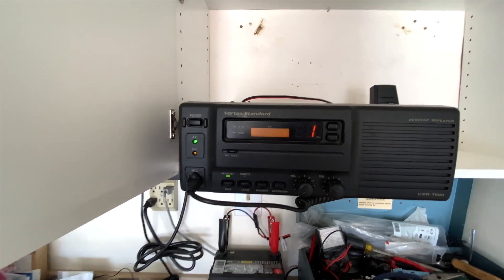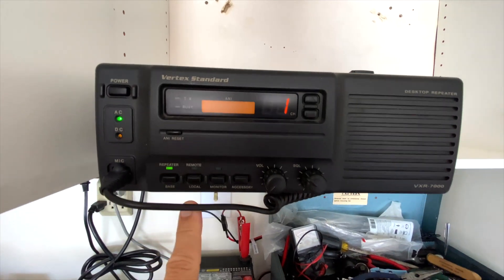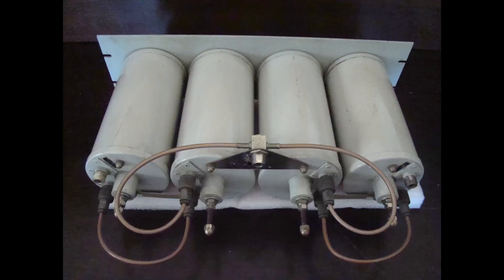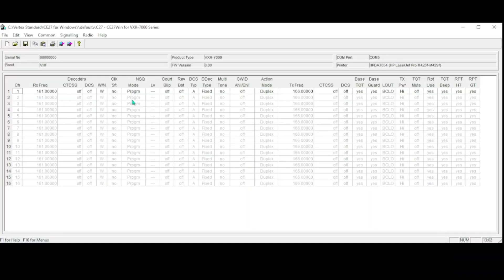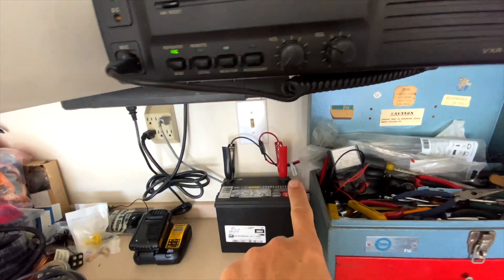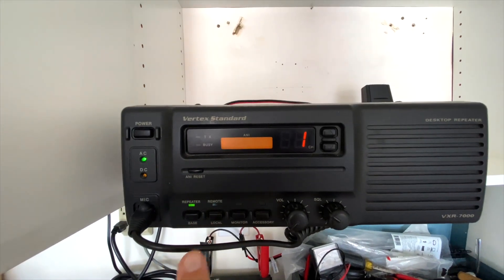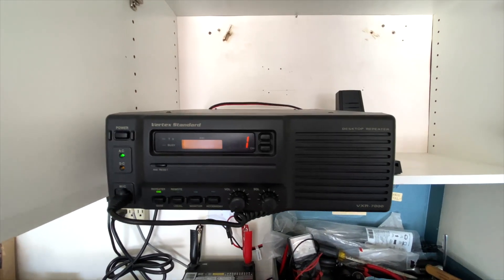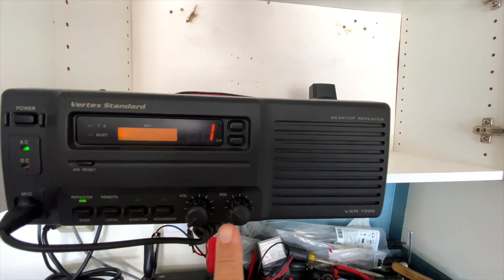My GMRS Repeater & How I Connected The GMRS Repeater To The Internet - My Vertex VXR-7000 Repeater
A quick overview of the new (to me) GMRS repeater that I have been using for a while now, a Vertex (now owned by Motorola) VXR-7000. I also go over my GMRS base antenna setup, what kind of coax I use for the repeater and the range of the repeater.  As an added bonus I also give a brief overview of how I connected the GMRS repeater to the internet.
You can see the Tram 1486 GMRS Base Station Antenna that I use
You can read how to connect to my GMRS repeater via the Internet using the Zello App,